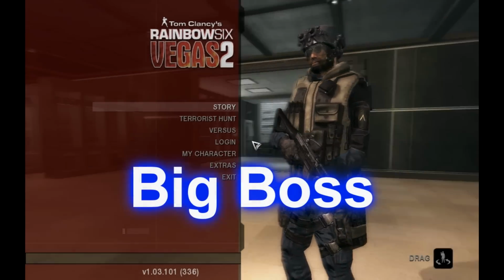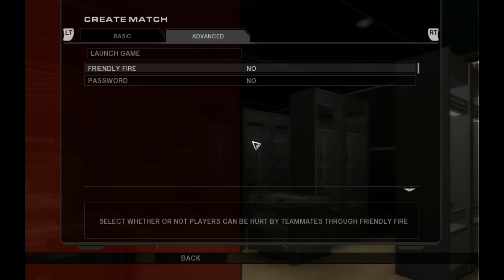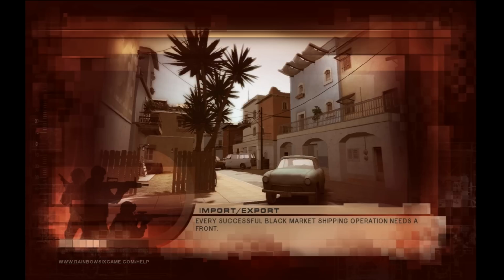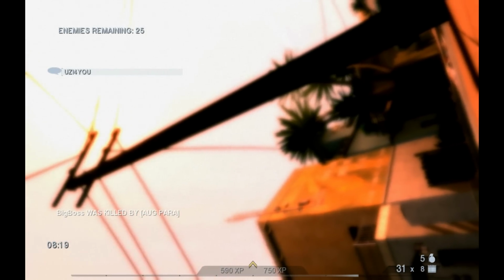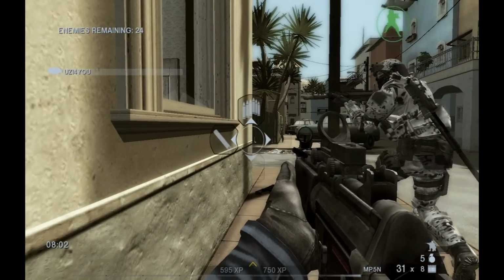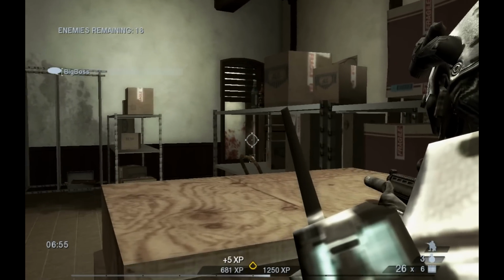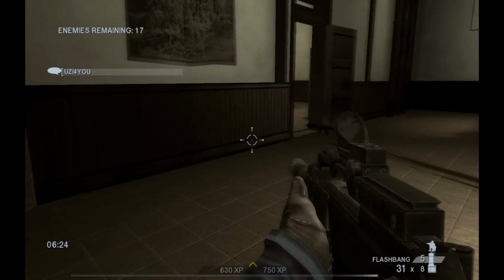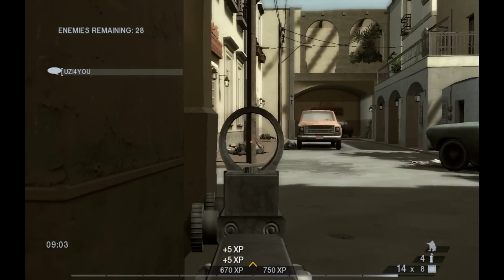Rainbow Six Vegas 2 (Big Boss, UZI4YOU)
Big Boss and UZI4YOU talking about Rainbow Six Vegas 2 Terrorist hunt.
Playing on the PC.
Big Boss using an Xbox 360 Controller
UZI4YOU using Mouse and Keyboard.
Map: Import/export
Difficulty: Normal
Enemy Density: Medium

First 256bit Video.